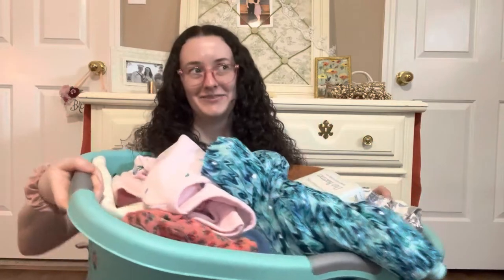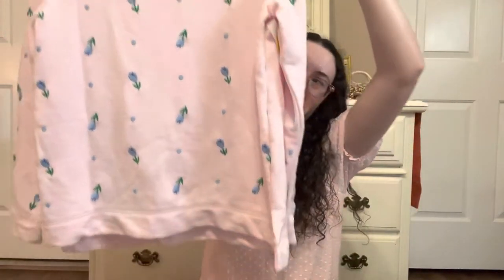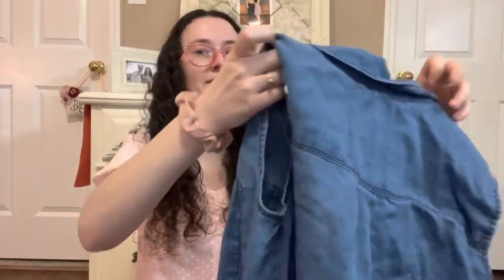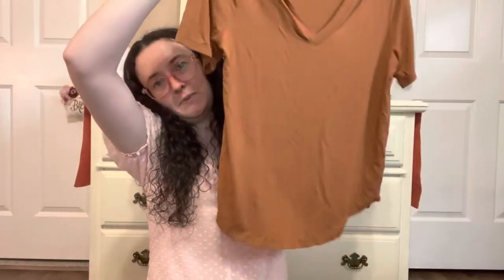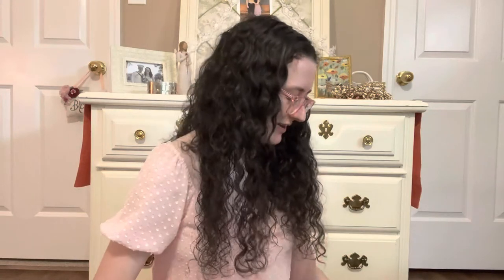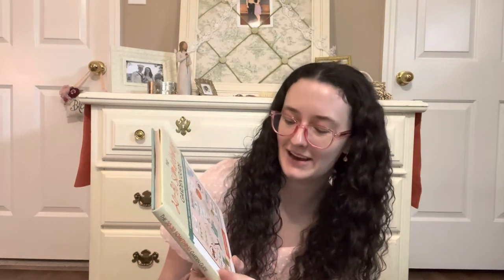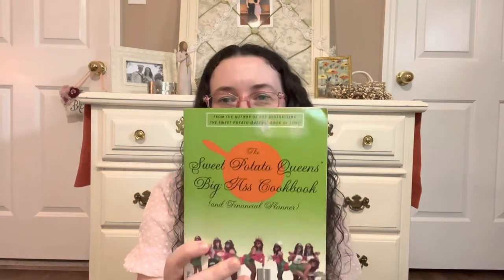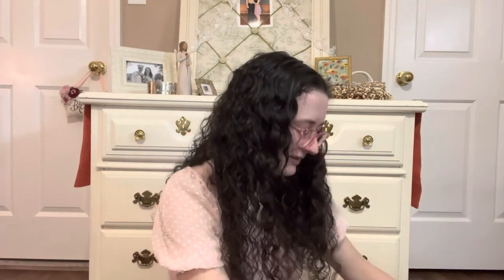Thrift, Consignment, & Hobby Lobby Haul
My name is Annalisa and this is Homemade Sunshine ☀️. I am a 24 year old full time Christian homemaker living in East Tennessee. Today I have a huge haul from my visit back home to North Carolina. I have clothes, books, and shoes to share and some updates on selling my clothes at consignment. There is also a fun hobby lobby clearance haul thrown in there of Easter leftovers!